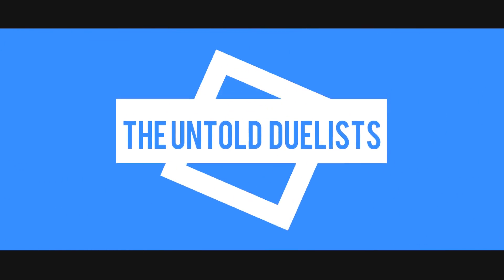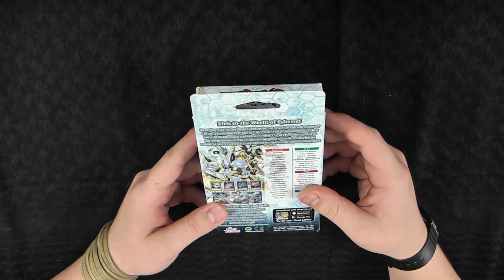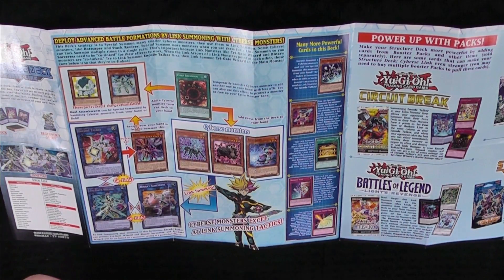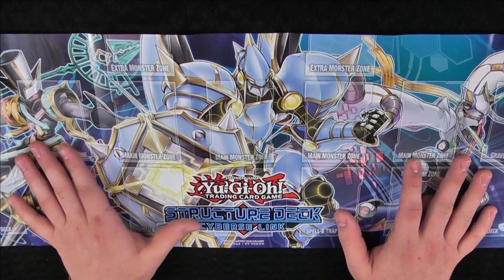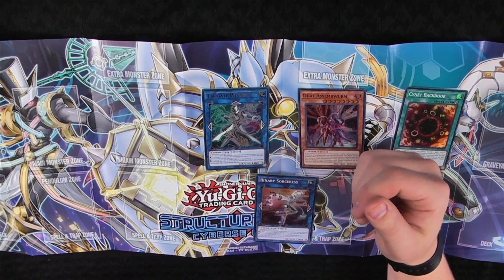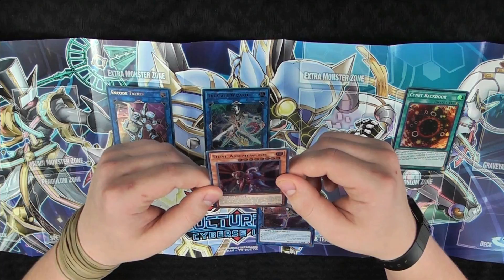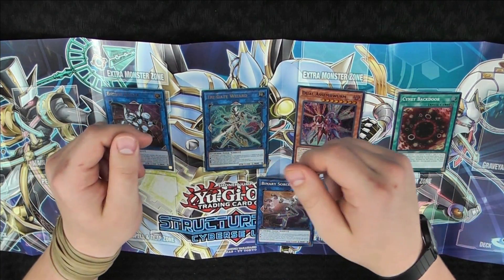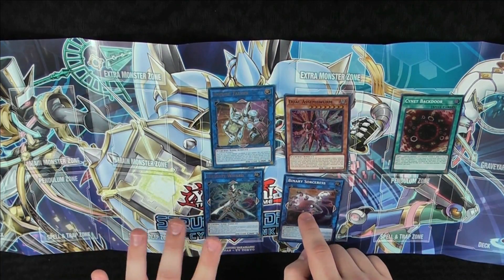YuGiOh! Cyberse Link Structure Deck Unboxing